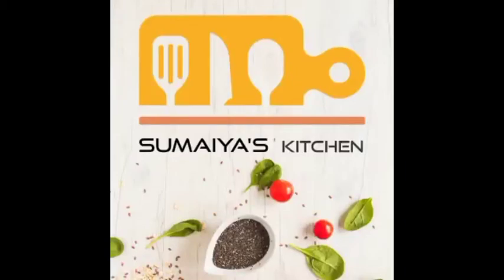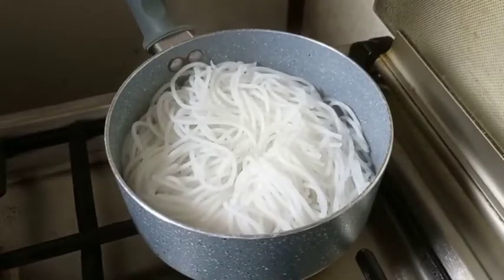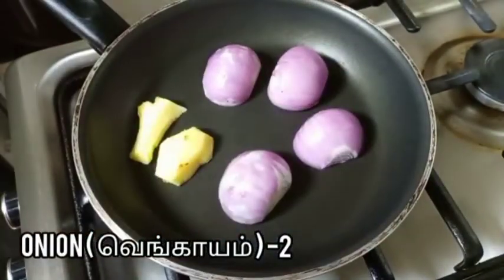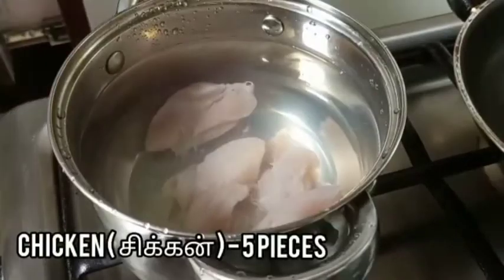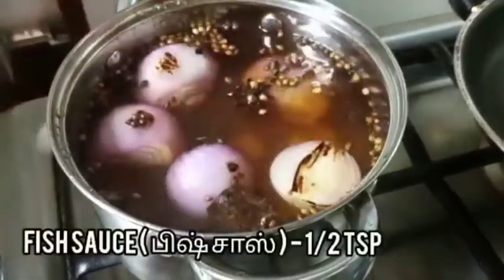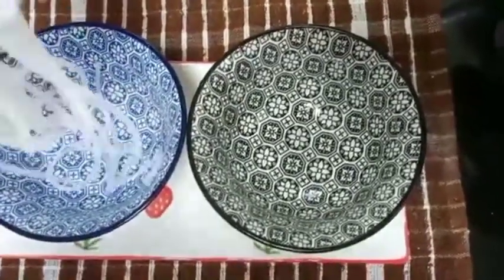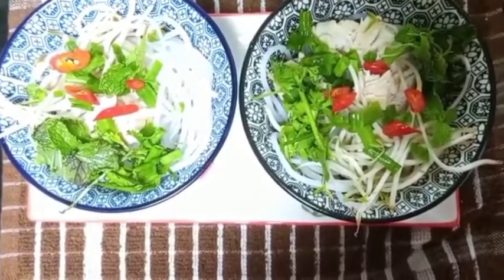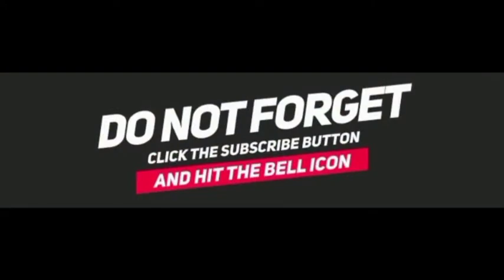Chicken pho soup ( சிக்கன் சூப் ) / by Sumaiya's kitchen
hi friends, today i am sharing how to make Chicken pho soup  ( சிக்கன்  சூப் ). I hope u all enjoyed this recipe. If u like this recipe give ur valuable comments your comments are highly appreciated.

ARABIC CHICKEN MAQLOOBA 👉🏻👉🏻 I hope u all enjoyed this recipe. If u like this recipe give ur valuable comments your comments are highly appreciated.